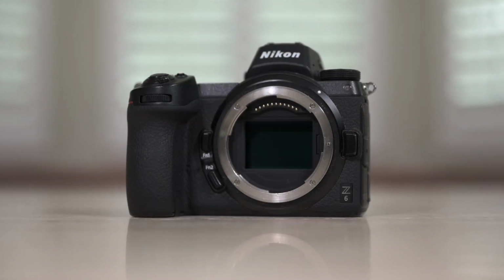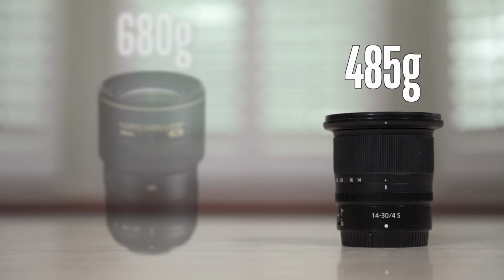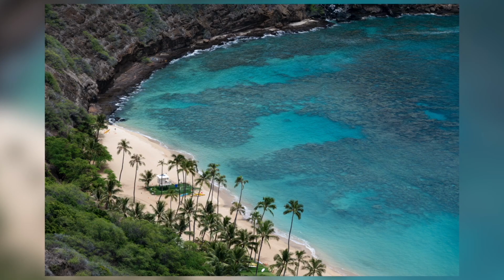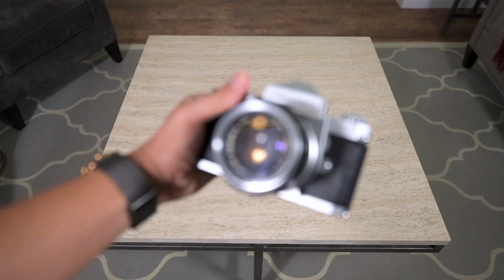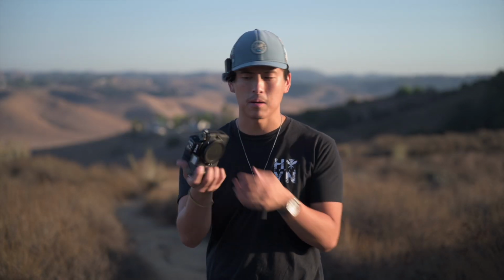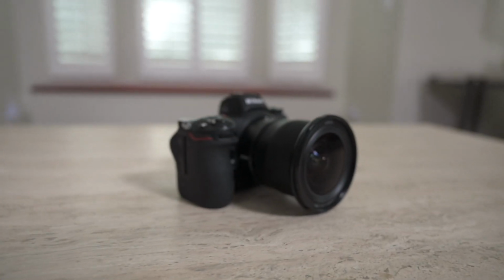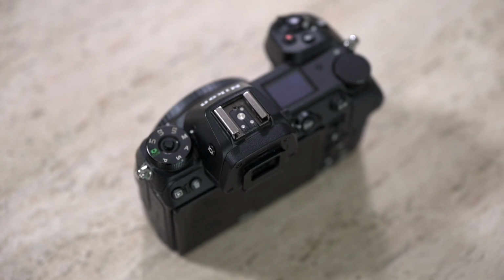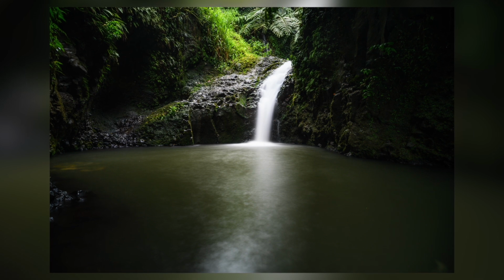I Switched from DSLR to MIRRORLESS 5 YEARS AGO, Do I REGRET IT?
What's up y'all, welcome back to another episode. Today we're talking about my transition from DSLRs to the Nikon Z mirrorless system. It was a tough transition when I made it years ago, but after being fully immersed into it, I have some thoughts and opinions I want to share with you! So feel free to watch the video and let me know what you think, thank you for experiencing the world with me.

Cameras and Lenses:
Nikon Z6 iii
Nikon Z6
Nikon Z30
Nikon Z 135mm f1.8s Plena
Nikon Z 28mm f2.8
Nikon Z 14-30mm f4s
Nikon Z 28-400mm f4-8 VR

Backpacks:
Shimoda Action X30
Peak Design Everyday 20L Backpack

Computer:14” MacBook Pro M1 Pro

Tripod:
Peak Design Travel Tripod

L-Bracket for Nikon Z6

Filters:
B+W 3 Stop ND Filter
B+W 6 Stop ND Filter
B+W 10 Stop ND Filter

Video Gear:
DJI Mic

Miscellaneous:
Peak Design Capture Clip
Peak Design Slide
Peak Design Camera Cubes